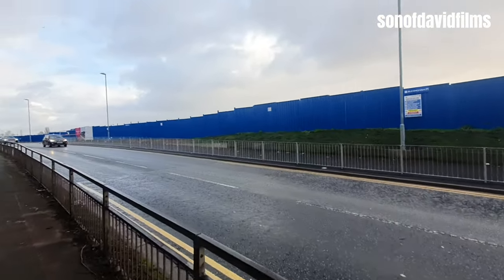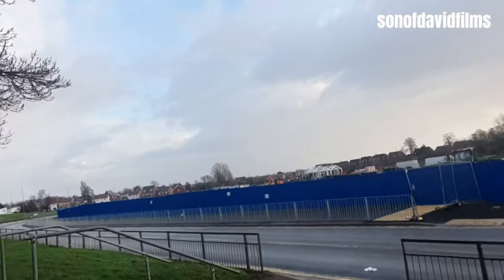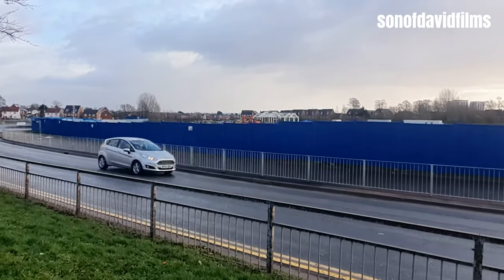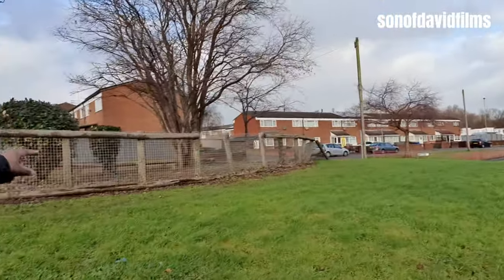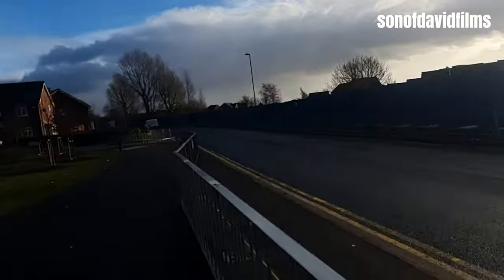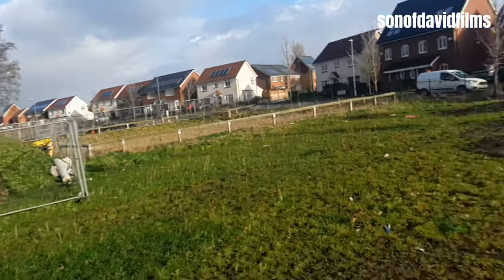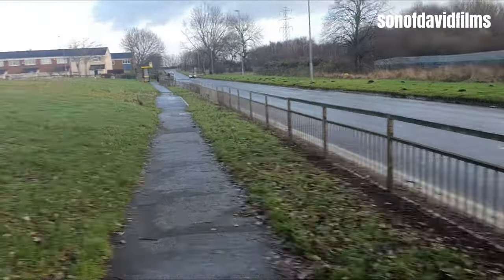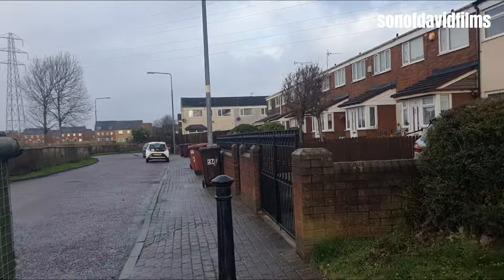What you don't know about Kirkby..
Hello and welcome to our video about Kirkby, a town located in Liverpool, England. This small town has a rich history and a vibrant community, but there are many things about Kirkby that you may not know.